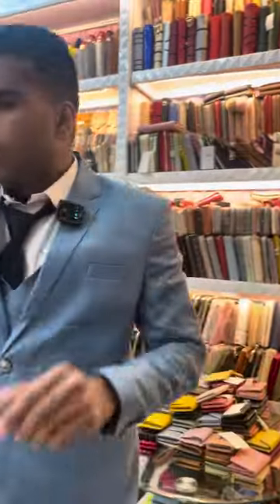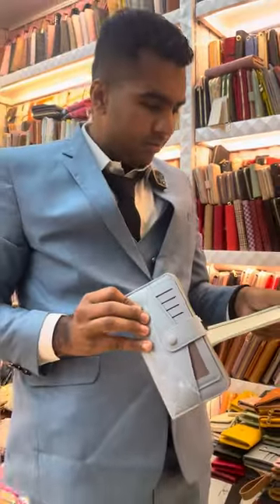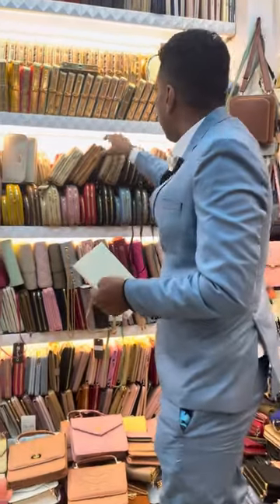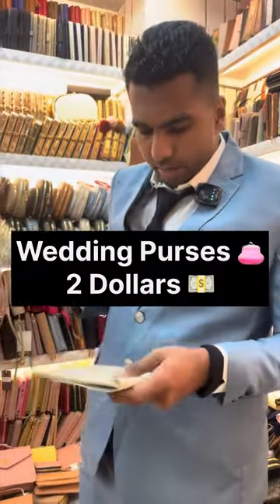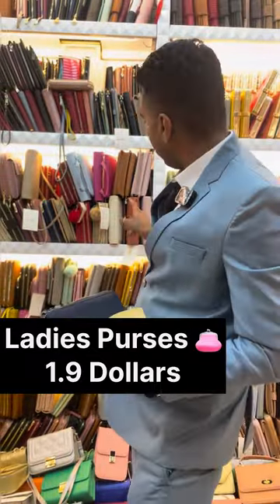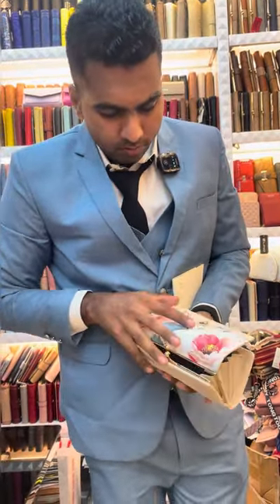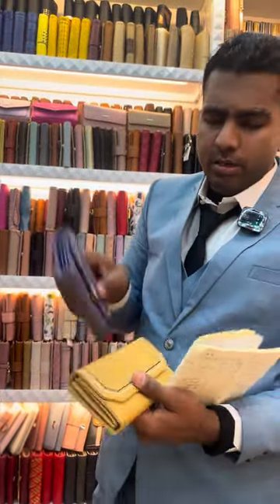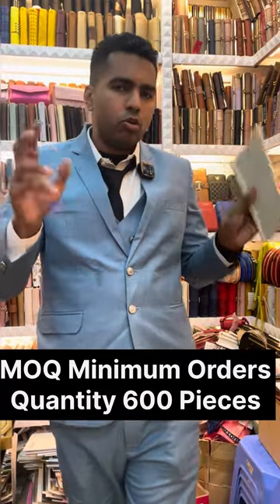1.9 $ Ladies Purse China Wholesale Market Yiwu \ China Sourcing Agent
Buy Ladies Purse From China’s Biggest Wholesale Market Yiwu  International Trade Center.

Our One-Stop Sourcing Services:
✅Factory inspection
✅Import from Yiwu
✅Quality Control
✅Worldwide shipping
✅Factory visit
✅Customs Declaration
✅Shipping

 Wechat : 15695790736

Yiwu Guru.

how to buy from china wholesale market